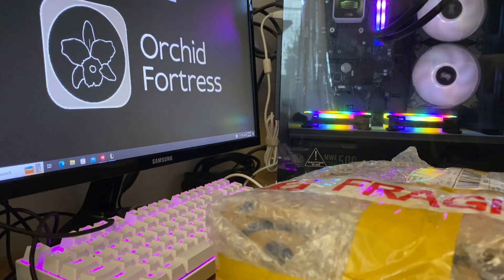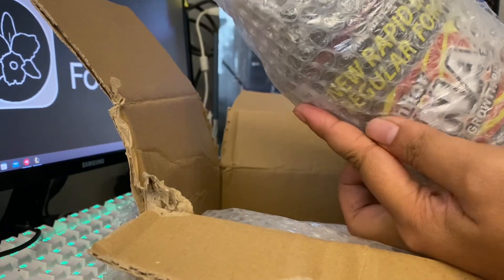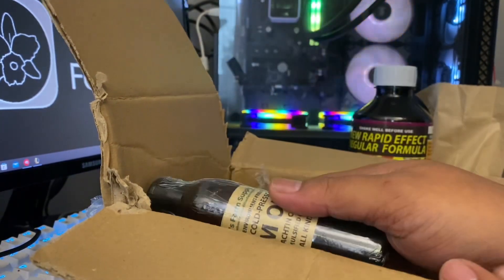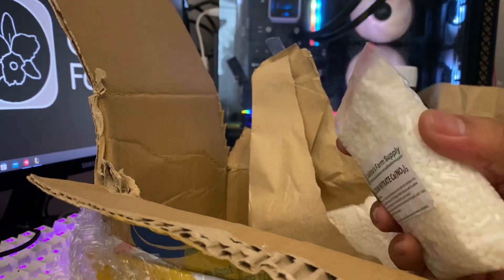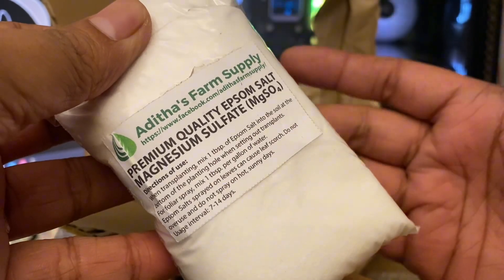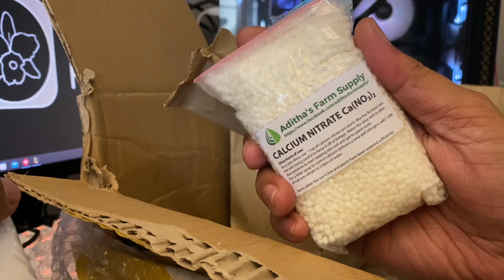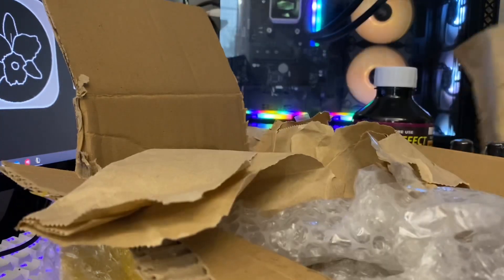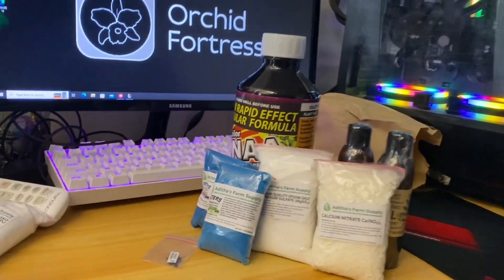Fertilizer for Orchids!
Nitrate -is pronounced as
nai-trayt sorry for the mispronunciation 🤪✌️